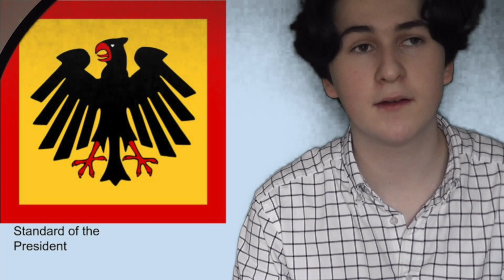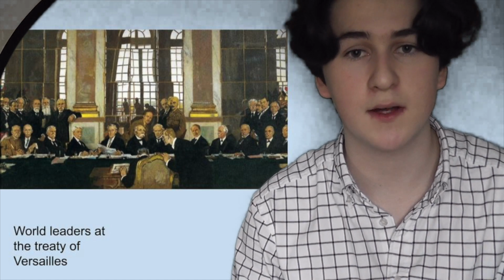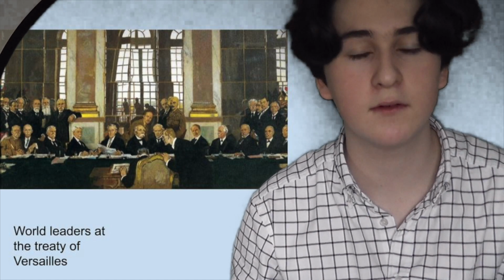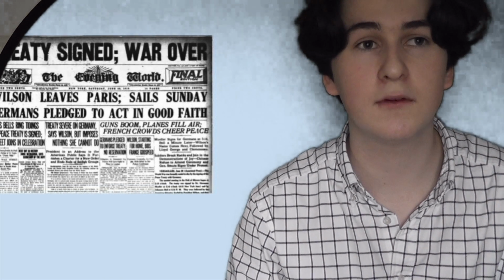WEIMAR GERMANY GCSE HISTORY- Ep2- The Weimar Constitution and treaty of Versailles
Weimar constitution and Treaty of versailles
Treaty of Versailes
Ebert
Alsace-Lorraine
Colonies
Empire